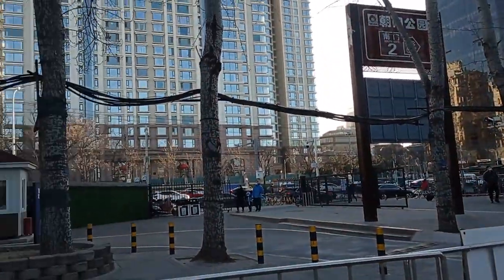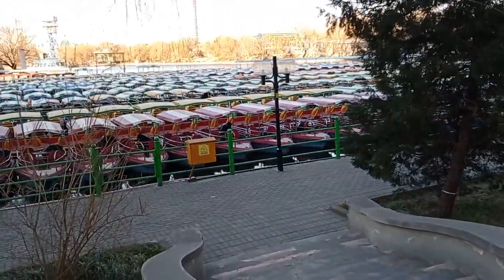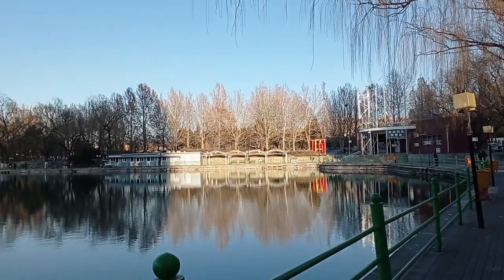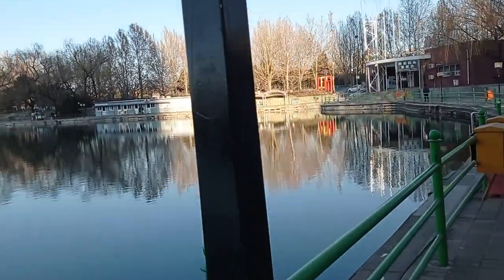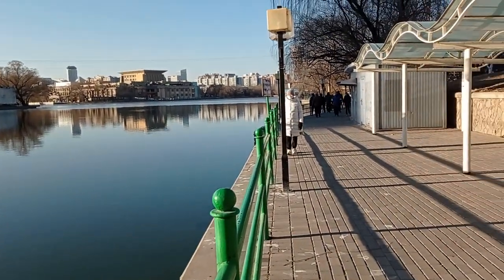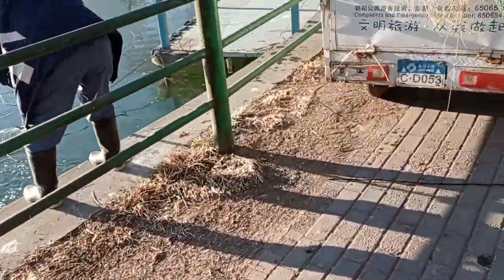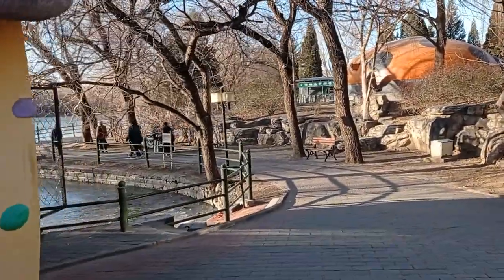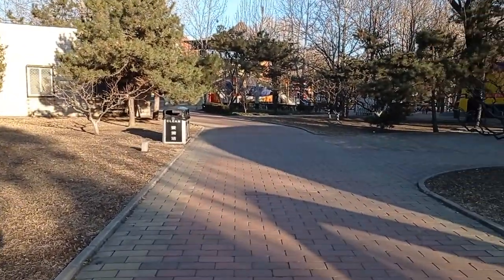China Beijing Chaoyang Park 中国北京朝阳公园